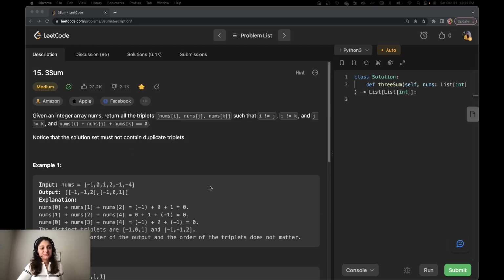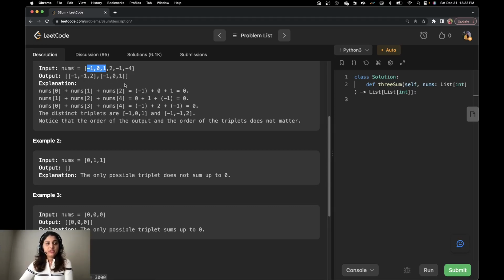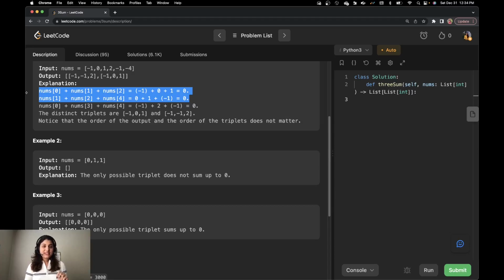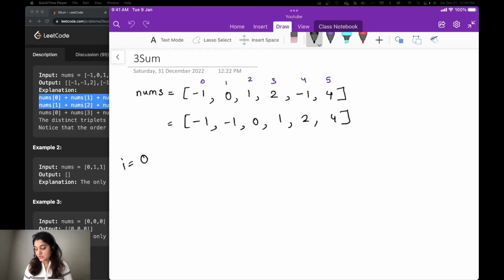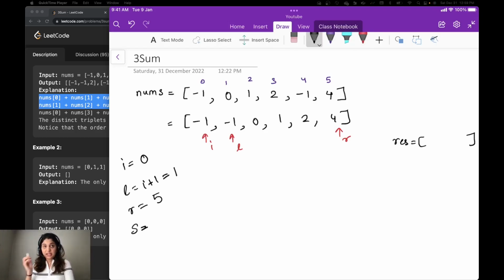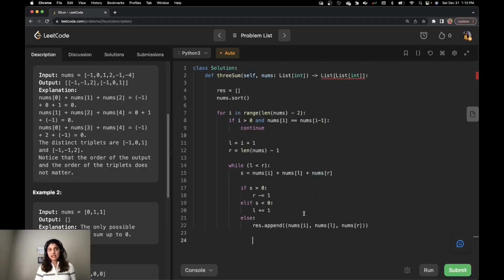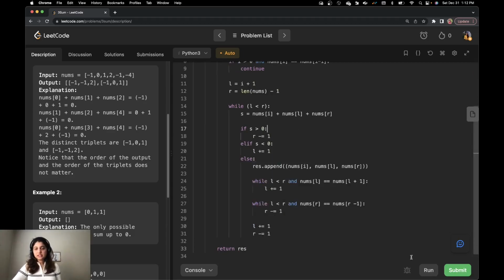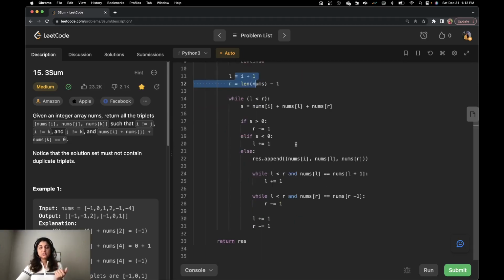Leetcode 15. 3 Sum (Python)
In this video, I solve leetcode problem 15. 3Sum in Python.

You can find code on my (Ravina Gaikawad) GitHub repository.

Ravina Gaikawad
Pseudocoder